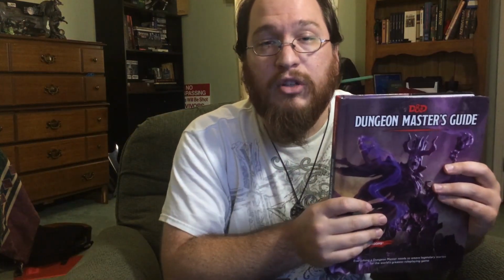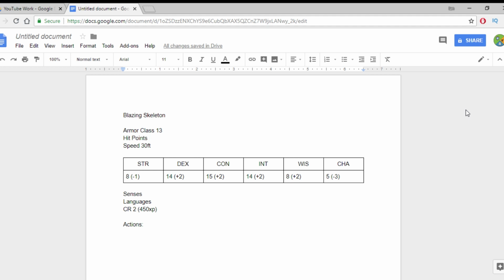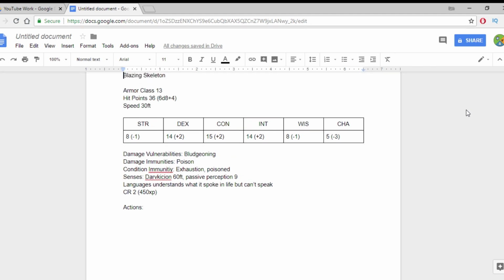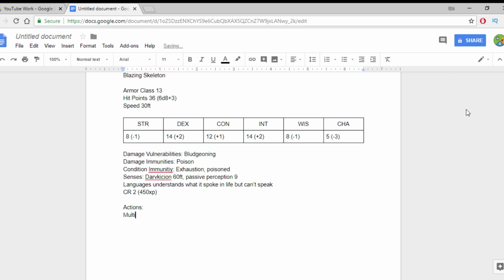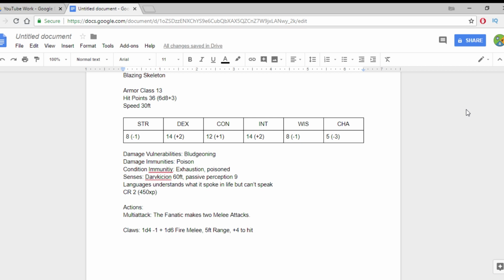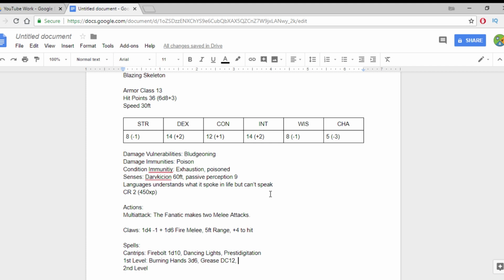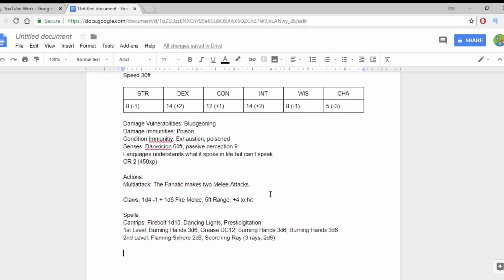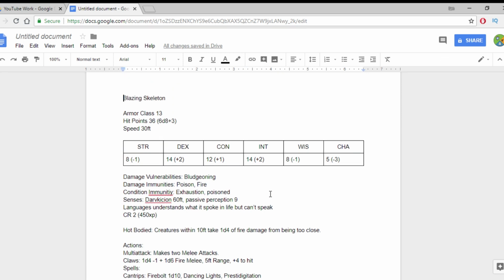Homebrew me a Monster! | DM's Corner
The lengthy process of homebrewing a single monster is a task that all Dungeon Masters eventually take on. This is my process, I hope it helps!

The DM's Corner is the set of my D20 Sunday videos that will be aimed primarily towards helping Dungeon Masters while the other D20 Sunday vidoes will be about stories from my D&D experience. I hope you enjoy.